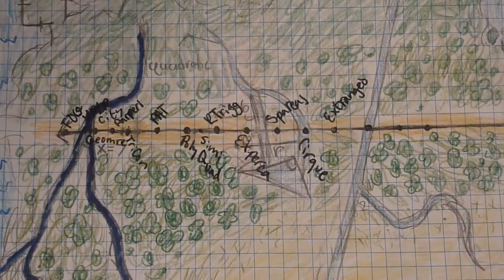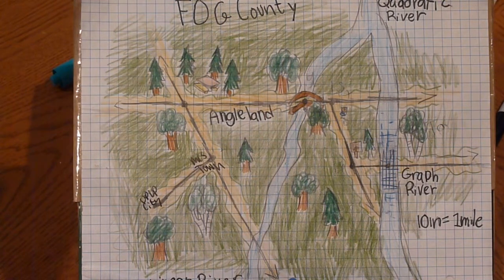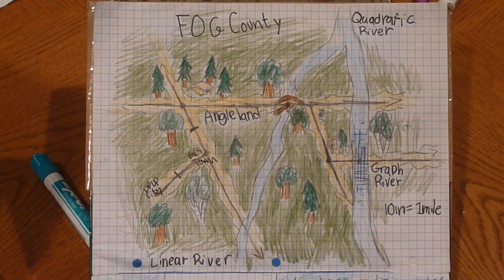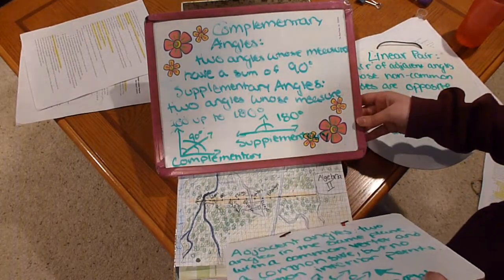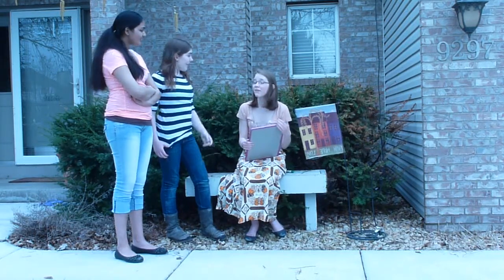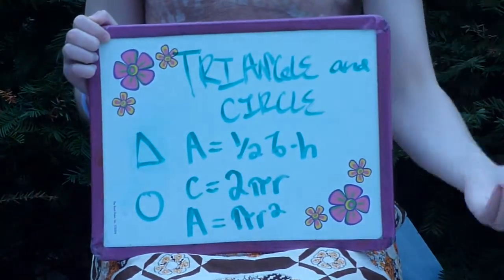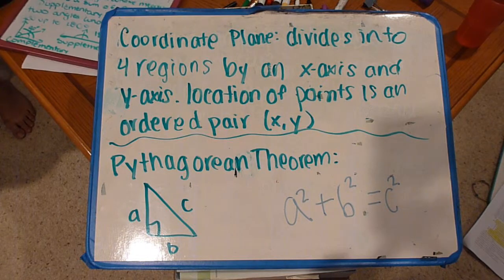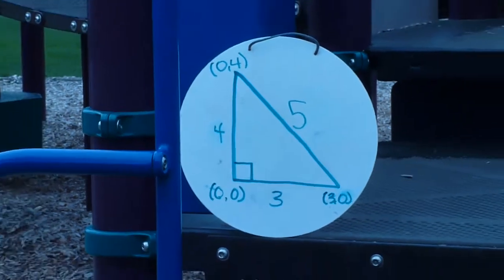Lora the 8th Grader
Hilarious parody of Dora the Explorer, explaining the Foundations of Geometry. 5/5 filmmakers agree